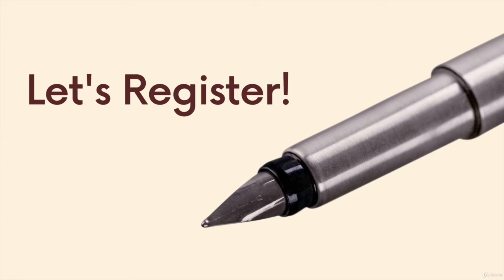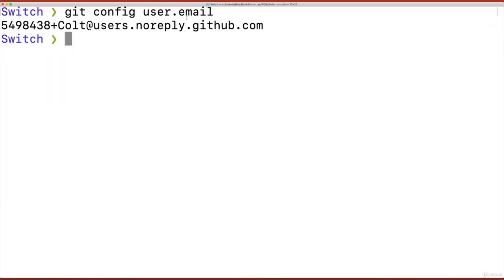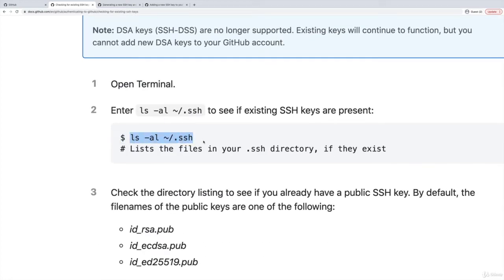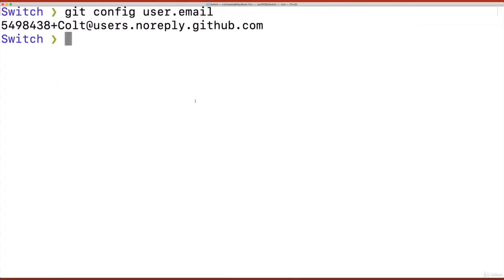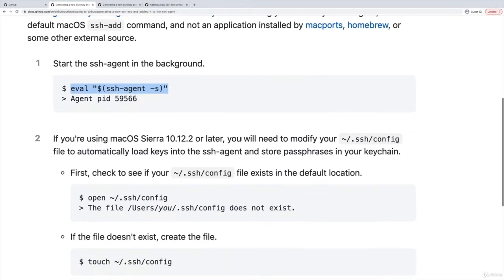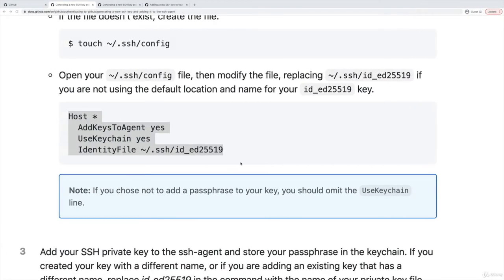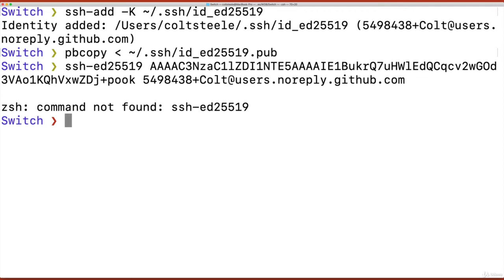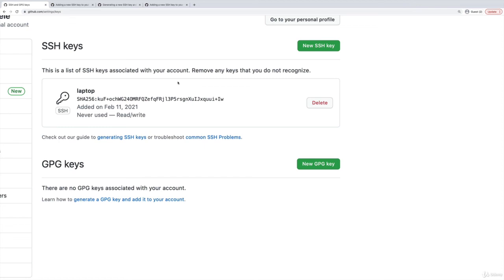Github Setup SSH Config